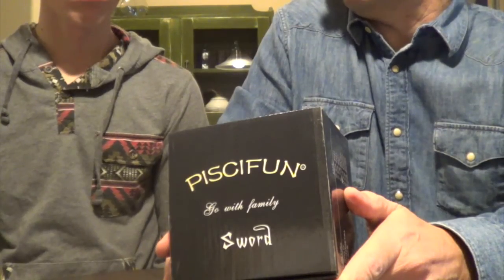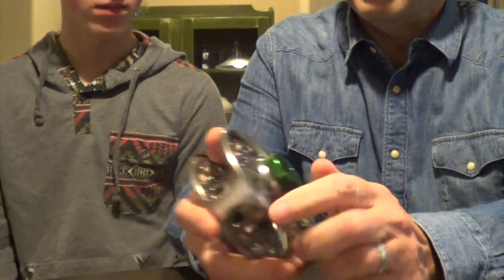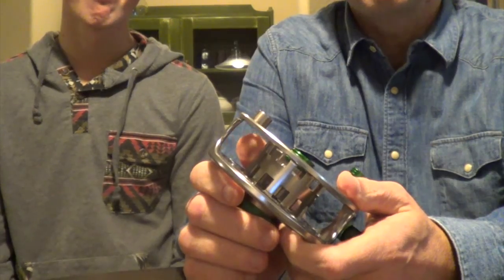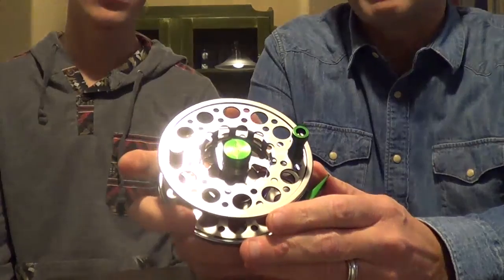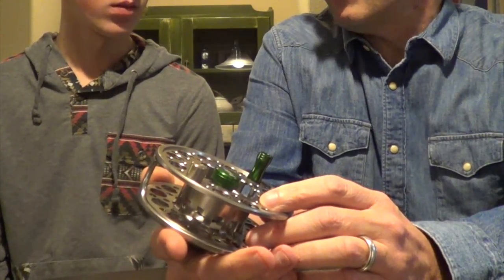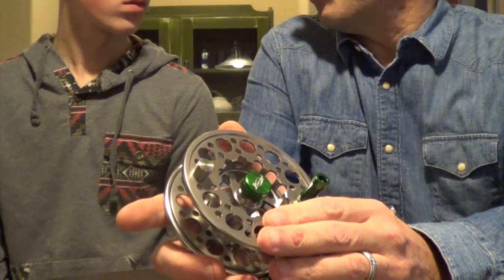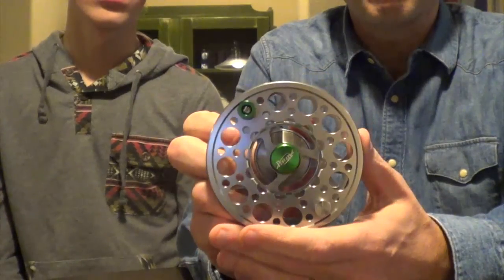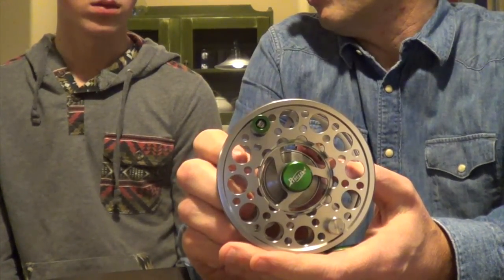Piscifun Sword Series Fly Reel Review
to test and review their Sword Series Fly Reel!  Here are our initial thoughts and feedback of the Piscifun Sword Fly Reel.  We will be field testing this reel in a couple of weeks when we make our first trip to Cocodrie, LA for redfish on the flats with Jeremy Chavez.